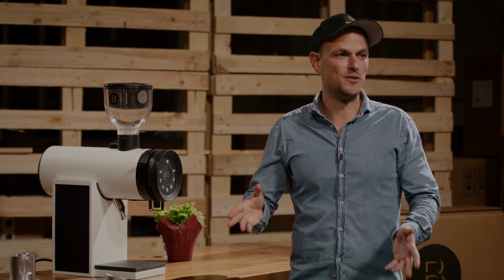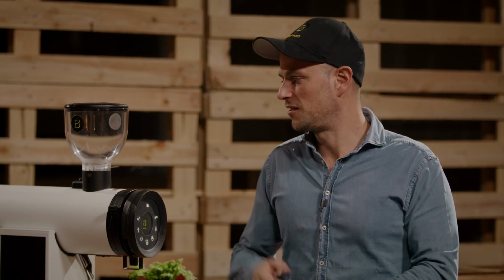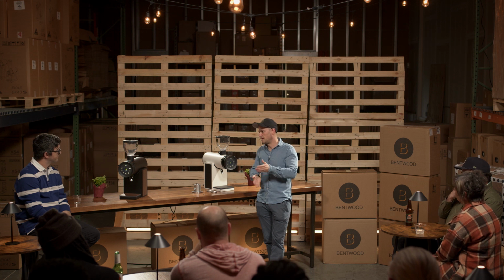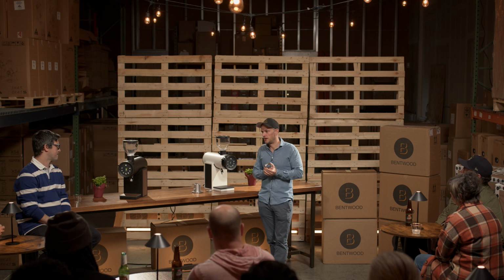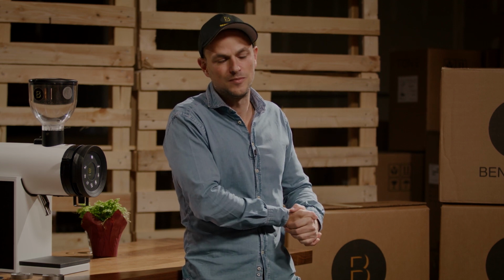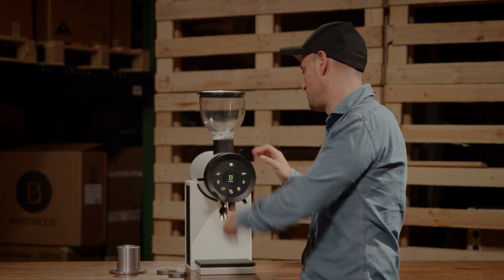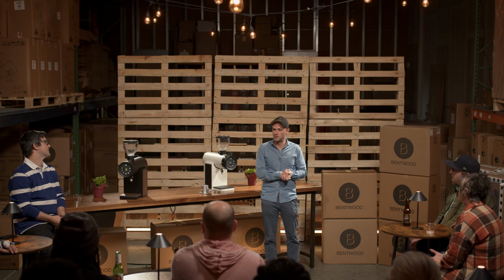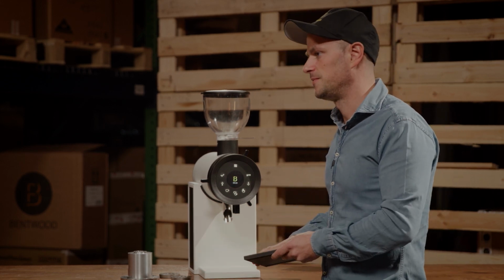GHGBS presents: Meet the Founder of Bentwood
We invited Manuel, the founder of Bentwood, to come to our warehouse and give a talk about what inspired him to create the beautiful and taste-focused Vertical 63 grinder. We invited coffee competitors, coffee roasters & coffee techs to join the party and sit in the audience. Manuel's talk touches on what makes the Vertical 63 unique, how it is best utilized in a cafe, how international coffee competitors have embraced the grinder, how he came up with the name, and much more! Hope you learn something, and hope you enjoy!

Time Stamps:
0:00 Welcome
1:35 Bentwood Launch
2:16 Founding Principles
3:15 Intended Versatility
3:52 Research and Development
4:56 Adjusting in Microns
5:12 Embraced by International Competitors
6:06 Internal Components
6:40 Comes Aligned from Factory
7:48 Laser Analysis at the University of Zurich
8:35 Use Case Examples
9:55 Best Practices in a Competition Setting
10:10 Dialing in Tips
11:08 Particle Size Distribution
11:37 Taste Characteristics
12:00 Dialing in Espresso
12:23 Sharing Recipes
14:00 Embraced all Over the World
14:30 Focus on Taste
15:35 Uniquely Clean Dosing
15:55 Spout R&D
17:22 NSF Certification
18:23 Screwless Burrs
18:53 Basic Operation
20:46 Motor Speed
21:39 Q&A With Audience Begins
22:35 Grinding Retail Bags
23:35 Why Screwless Burrs?
24:30 Why 63mm Burrs?
26:02 Best Practices for Single Dosing Espresso
26:54 Notes on Retention in General
27:44 Portafilter Rest By R.B. Crafts
29:25 Benefits of Low Retention
32:03 More on Low Retention
34:45 Filter Coffee Retention
35:40 Notes on the Micron Measurement
38:27 Smooth Movement of Adjustment Wheel
39:35 Calibration
41:08 Recommended Cleaning Routine
43:43 Notes on Coffee Grinder Innovation
47:13 Temperature Stability and Particle Size
50:00 Volume Per Day
51:23 Using the Software
53:29 Did you Consider Sensors?
54:54 Research and Development
56:17 Why is the NSF Cert Important?
58:42 Starting the Grinder Under a Load
59:56 Where did the Name Bentwood Come From?